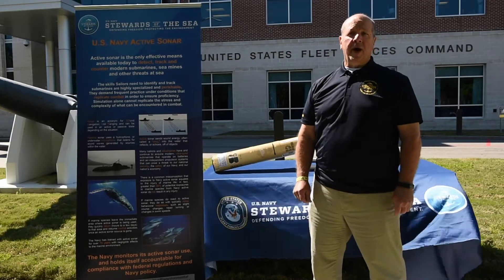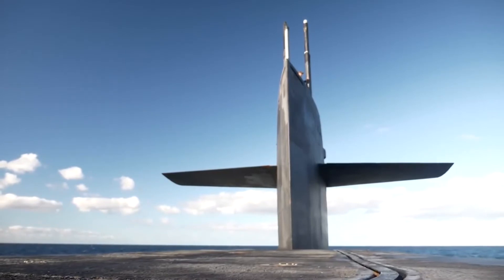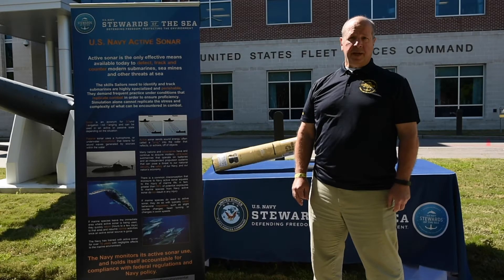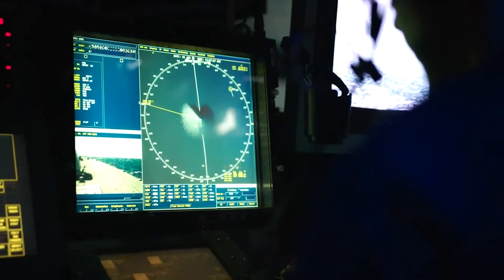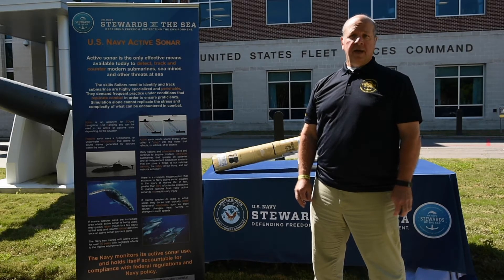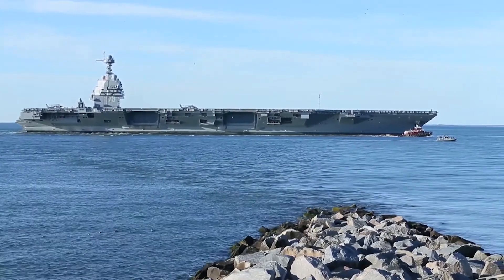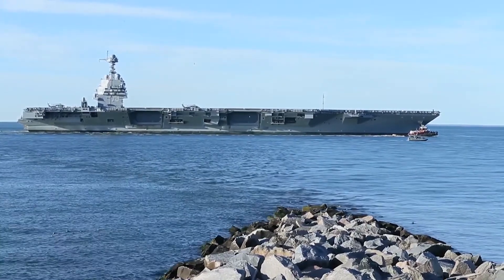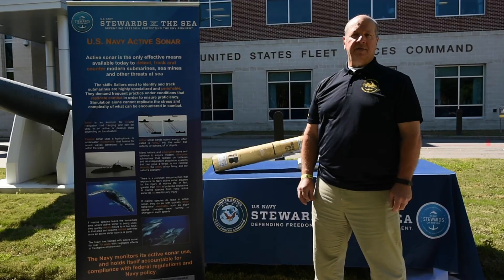SoTS at Virtual Tri-Cities Tennessee Navy Week - Sonar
Credit: Petty Officer 2nd Class Brooke Macchietto | Date Taken: 04/26/2020
200426-N-JU894-0003 NORFOLK (April 26, 2020) Ron Filipowicz, an acoustic environmental specialist with U.S. Fleet Forces Command, discusses how the U.S. Navy takes positive steps to protect marine life while using active and passive sonar during the Navy Office of Community Outreach’s first virtual Tri-Cities Tennessee Navy Week at the “Stewards of the Sea: Defending Freedom, Protecting the Environment” exhibit. The Navy’s environmental outreach program is designed to showcase the Navy’s efforts to mitigate the potential environmental effects of activities without jeopardizing the safety of our Sailors or impacting fleet readiness. (U.S. Navy video by Mass Communication Specialist 2nd Class Brooke Macchietto)